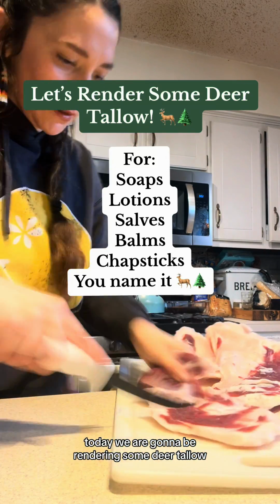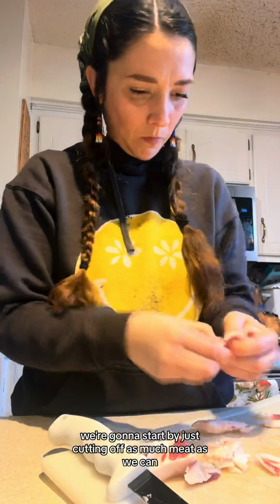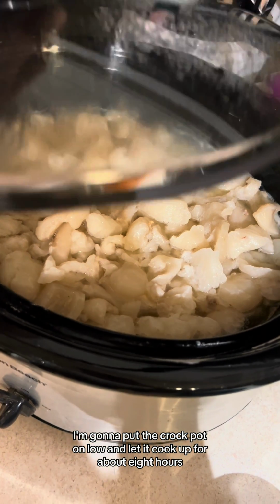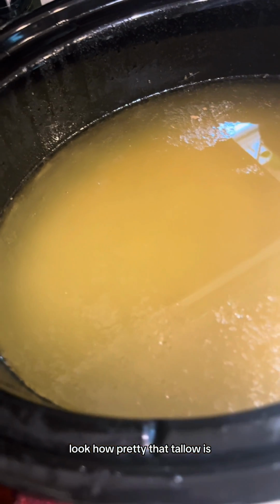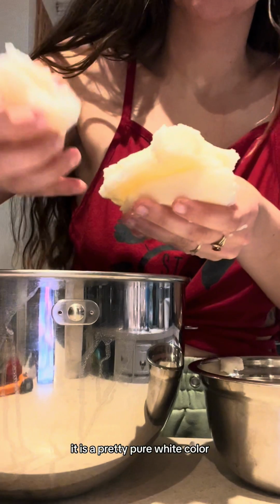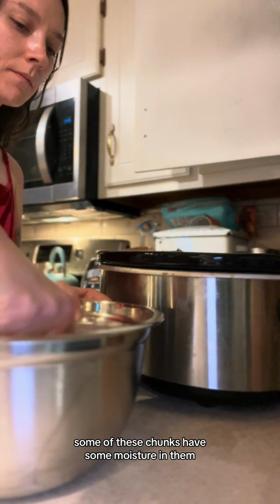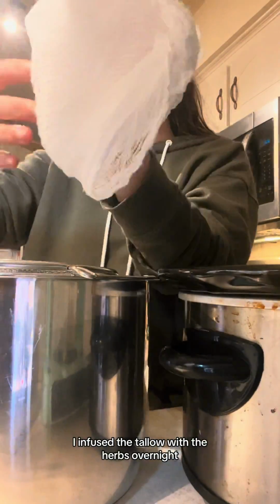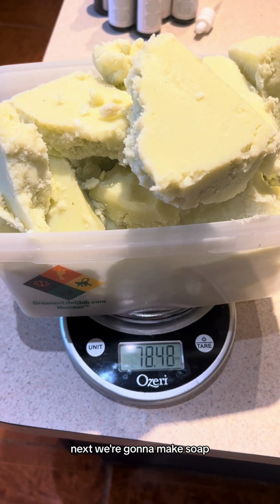Let’s render some deer tallow to use for soap making and skin care!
Deer tallow, or deer fat, has been used for centuries in traditional medicine and skincare. This is the medicine of our ancestors. It is rich in nutrients and has so many benefits for the skin.

🦌✨Deer tallow is highly emollient, meaning it helps to moisturize and soften the skin. Just from cleaning and working with it in its raw form, my hands are SO soft. It forms a protective barrier on the skin’s surface, preventing moisture loss and keeping the skin hydrated.

🦌✨Deer tallow contains essential fatty acids, such as oleic acid and stearic acid, which are beneficial for the skin. These fatty acids help to nourish and replenish the skin, improving its elasticity and promoting a healthy complexion.

🦌✨It also contains anti-inflammatory properties that can help soothe and calm irritated or inflamed skin. It’s extremely beneficial for conditions such as eczema, psoriasis, and rosacea among many other dry skin conditions.

🦌✨The presence of antioxidants in deer tallow can help protect the skin from free radicals, which are responsible for causing premature aging. Regular use of deer tallow may help reduce the appearance of fine lines, wrinkles, and age spots, promoting a more youthful & vibrant complexion.

✨🦌Deer tallow has natural healing properties that can aid in the recovery of damaged or wounded skin. It can help soothe minor cuts, burns, and skin abrasions, promoting faster healing and reducing the risk of infection. Next up, we’re going to make soap!